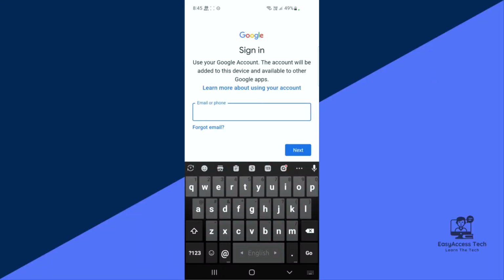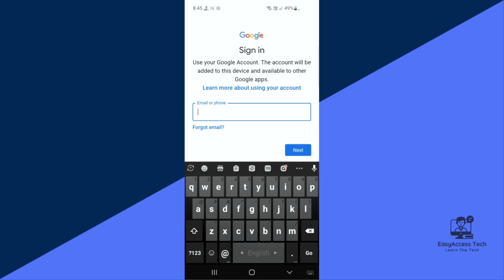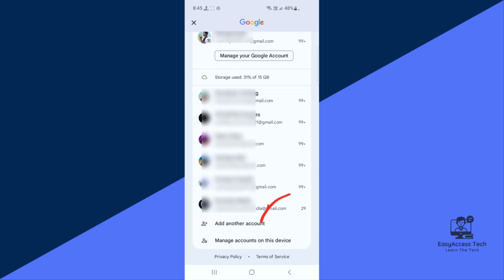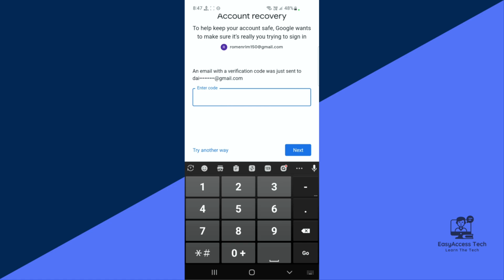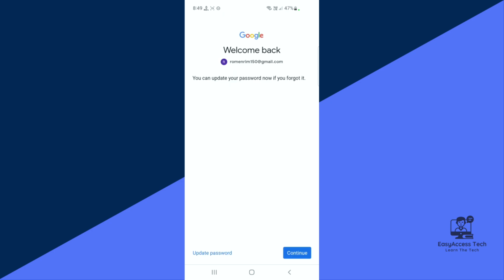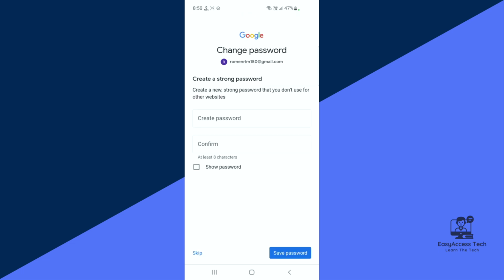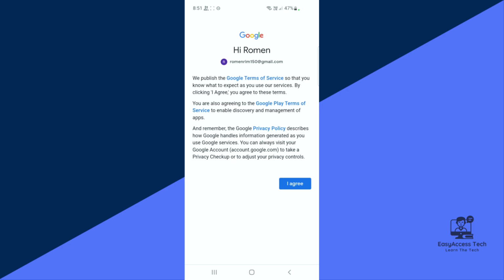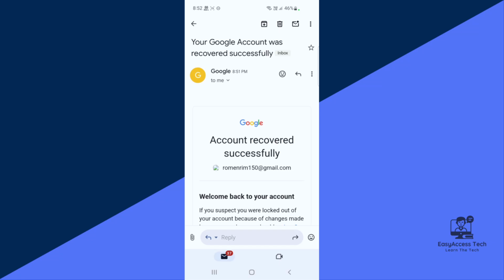How to Recover Gmail Account Password If Forgotten [Reset] - Easy Guide